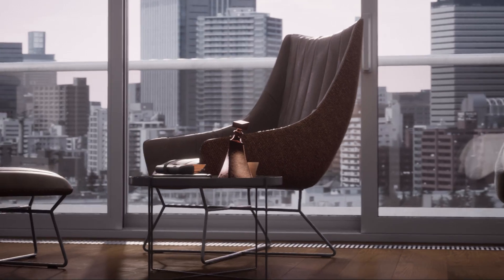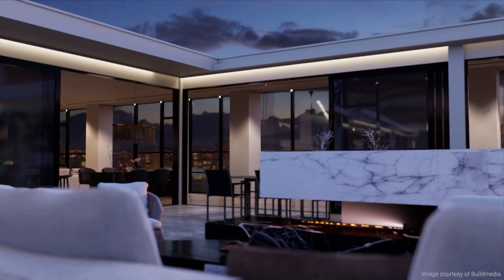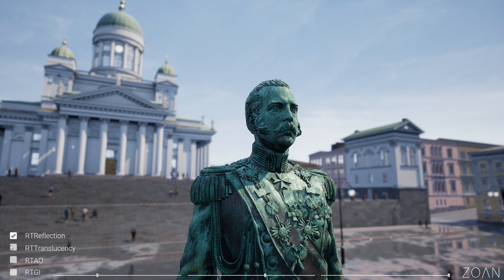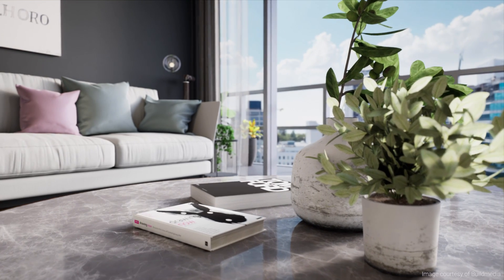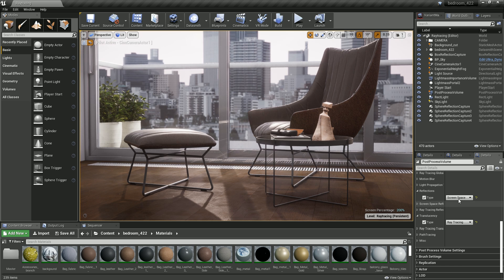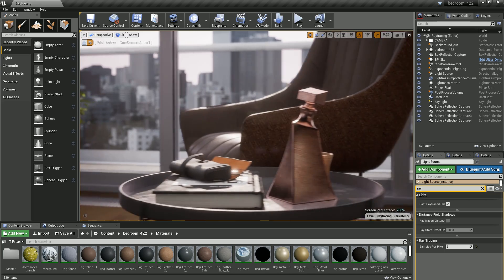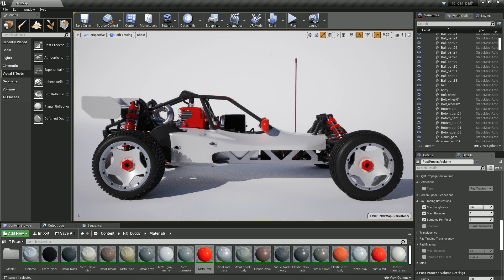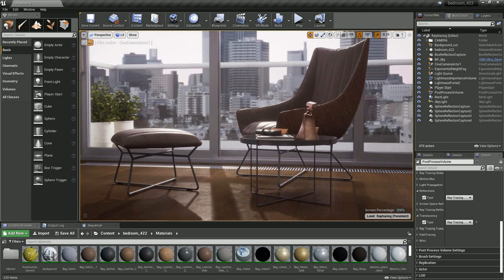Real-Time ray tracing | Feature Highlight | Unreal Engine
Ray tracing in Unreal Engine 4.22 continues to push the boundaries of photorealism in real-time environments. Whether you're making immersive and engaging games, broadcasting live television, visualizing groundbreaking products, working on a blockbuster film, or creating an interactive experience of the next landmark building, Unreal Engine's new hybrid ray tracing offers quality and ease of use without the time cost of full ray tracing.